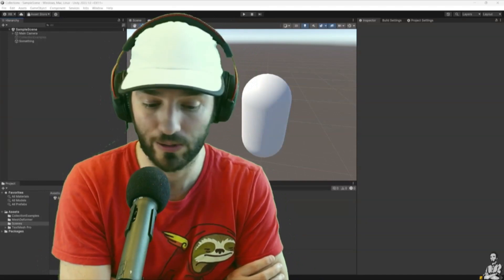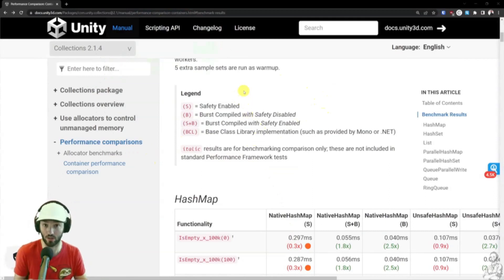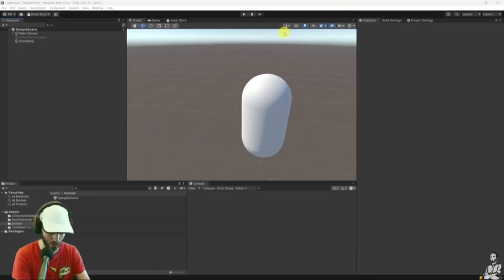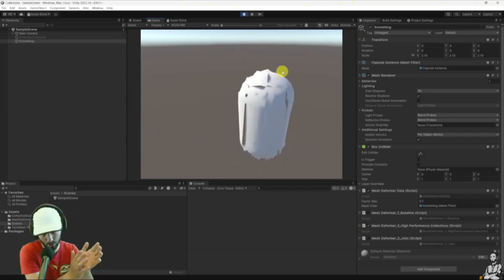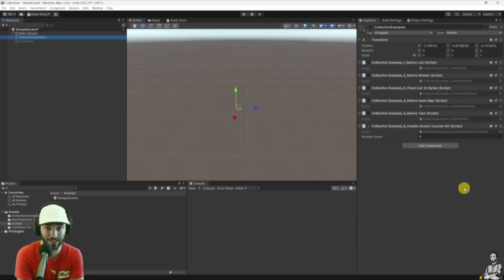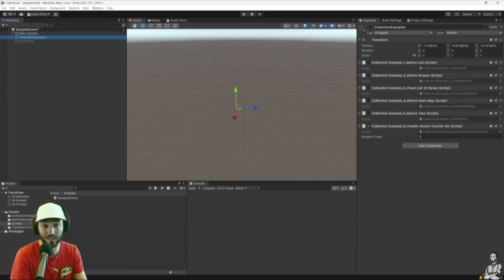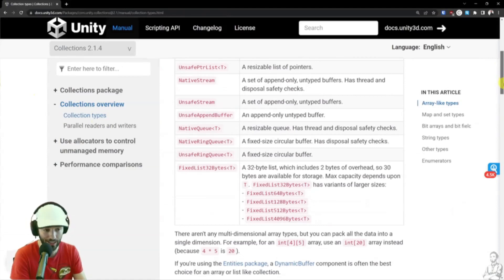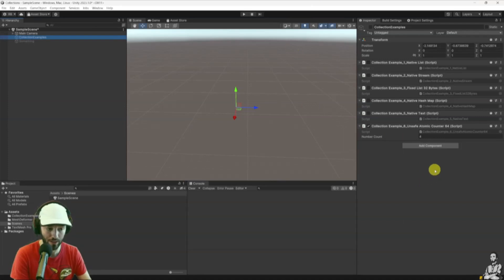High-Performance Collections in Unity (com.unity.collections)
Still using C#'s native [], List, Dictionary, ...? Have fun with this video